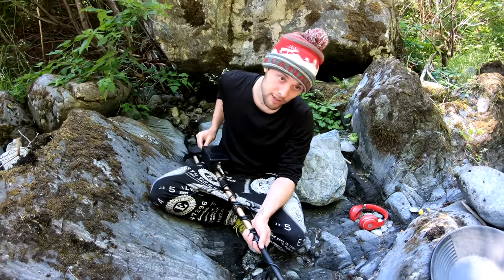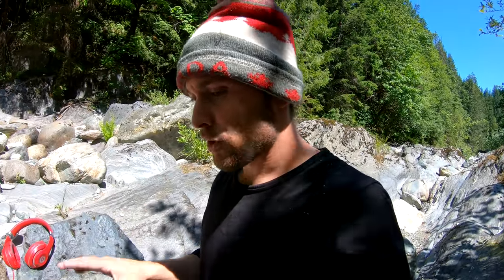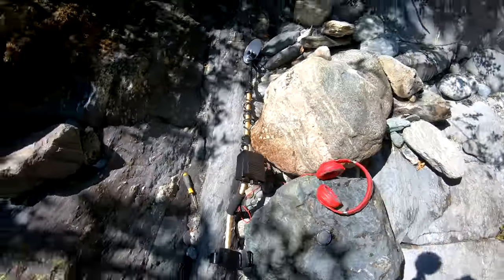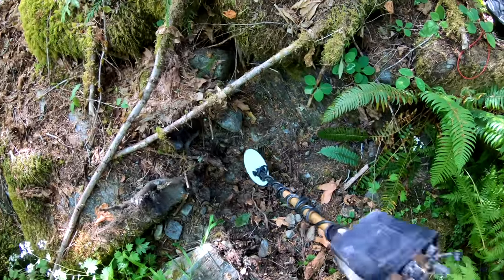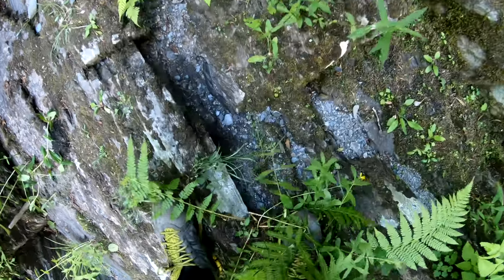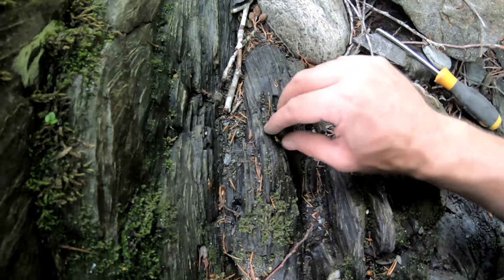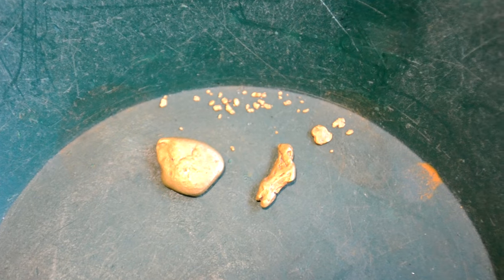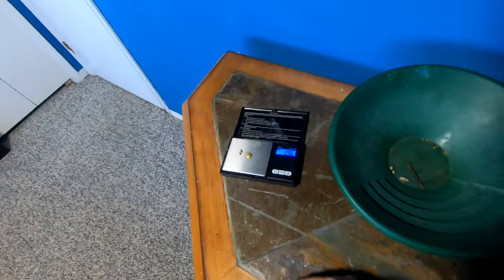How To Find GOLD Using the Fisher Gold Bug 2!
In this video I found gold nuggets with a metal detector (goldbug II) while demonstrating how to use one! It was good spot for it because I have found lots of gold nuggets here before, and I was using the Fisher Gold Bug II metal detector which I know fairly well!

Metal Detector In This Video
Gold Monster 1000 Metal Detector
SDC 2300 Metal Detector
Garret Super Sluice Gold Pan
Hand Sucker Tube

Questions & Ideas?
(may be late to respond)